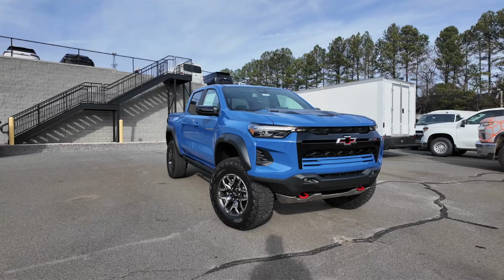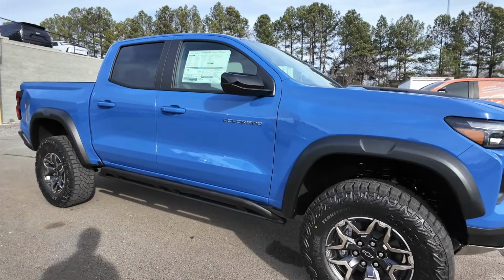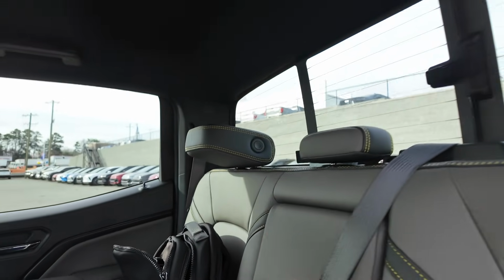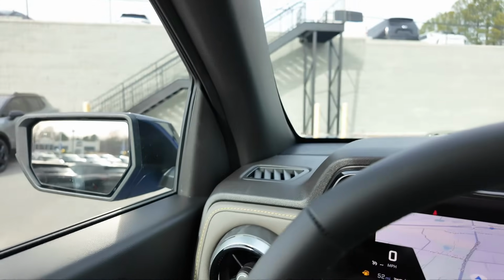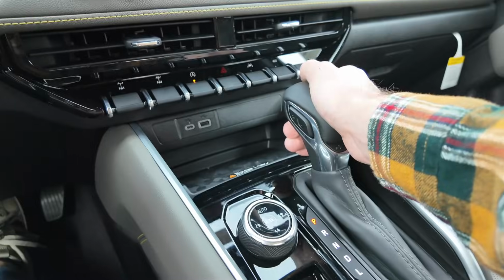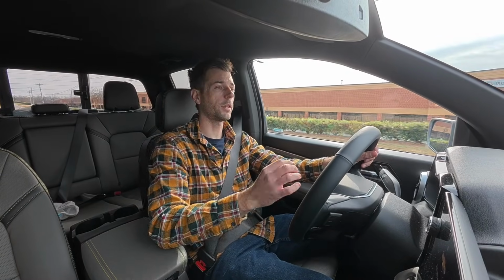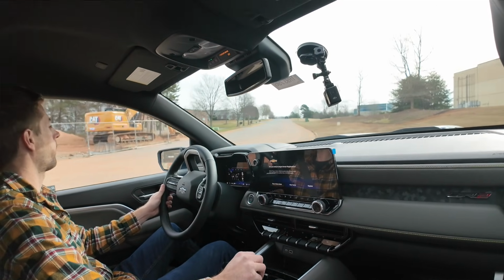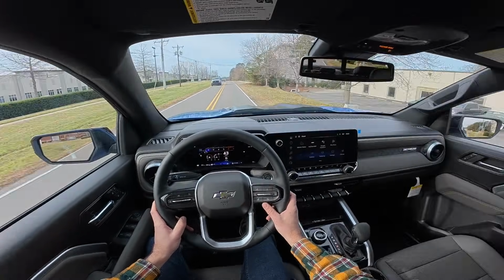Is the Turbo 2026 Colorado ZR2 Better Than the Old V6 Engine?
👋 In todays video we take a look at the all new 2026 Chevrolet Colorado ZR2!  It's about time for Chevrolet to upgrade the Colorado as it's been unchanged for quite some time!  The exterior has a new color for this model and looks really good and the interior is a mirror image with the infotainment and gauge cluster setup as it's bigger brother, the Silverado!  The exterior has nice angles and features!  This 2026 Chevrolet Colorado ZR2 is built to offroad!  It comes with a lift kit, 33'' tires, skid plates, lockers and great angles! The 2026 Chevrolet Colorado ZR2 also has built in storage in the tailgate which is a great use of space!  I do wish it had more tie downs in the bed or channels to add more, but depends on what items you are hauling!  The interior is very nice for the mid size class and there's a lot of tech offered which is nice!
The biggest change is the four cylinder turbo engine!  Gone is the V6 and while a lot of people don't like that, this engine is just as capable!  It didn't feel sluggish or underpowered, so it's a good power plant for this truck and what it's designed to do!
We also took the Chevrolet Colorado Z71 offroad, so check that out to see how well it did!  This ZR2 would definitely do a lot more for sure!!
If you are looking for a mid size truck and you either offroad occasionally or just like the Colorado, it's definitely a good option and with this multimatic suspension, it rides great both on road and offroad!  This is definitely a great truck for overlanding as well!  You can practically take this 2026 Chevrolet Colorado ZR2 anywhere and it's going to be very capable!
Overall, it's a nice comfortable truck and I would say is very impressive for a stock vehicle right off the lot!